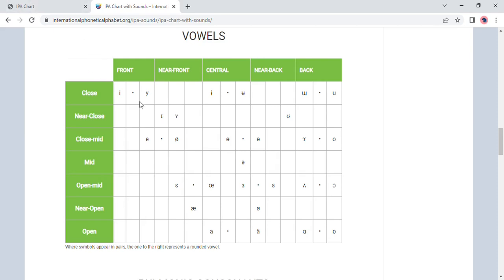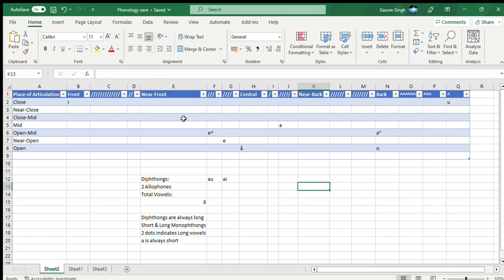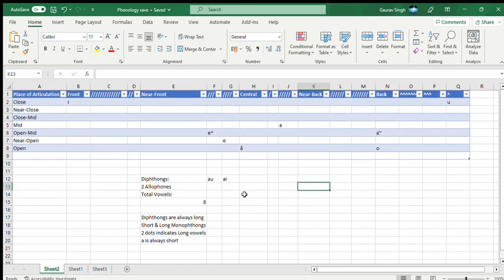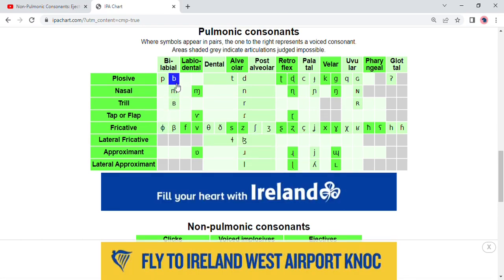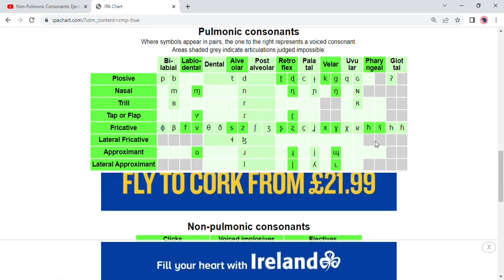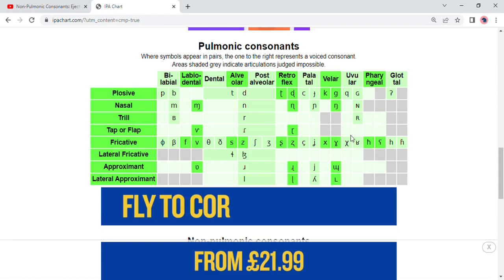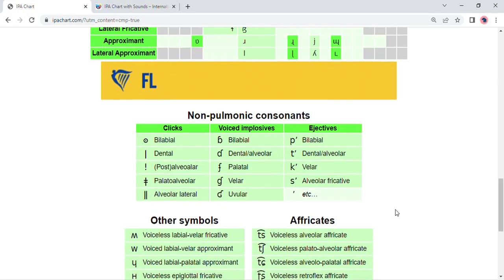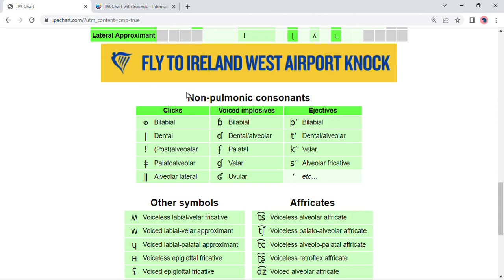Create your first Conlang: Selecting Phonology, Part 1.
As I promised,, the link to the official IPA,
and the video which explains non-pulmonic sounds.